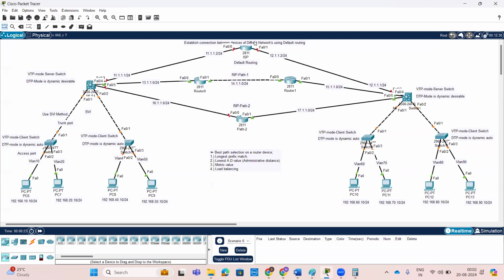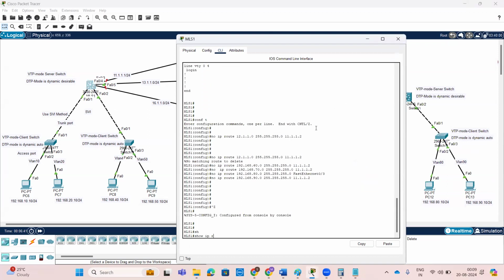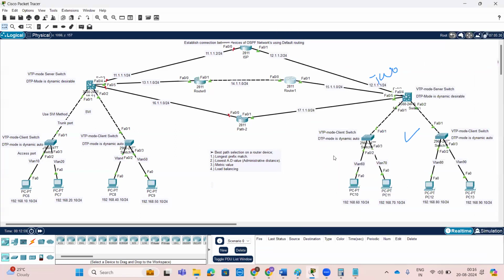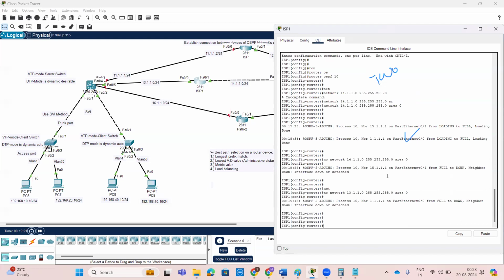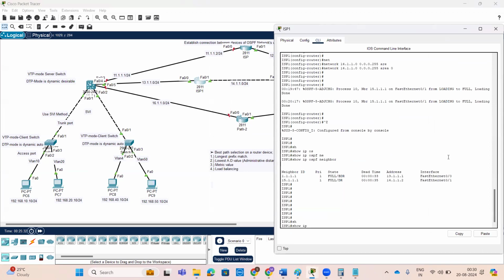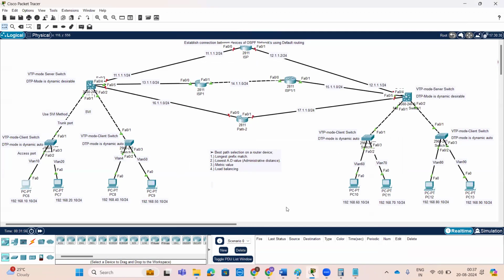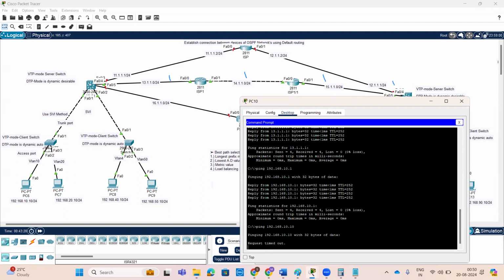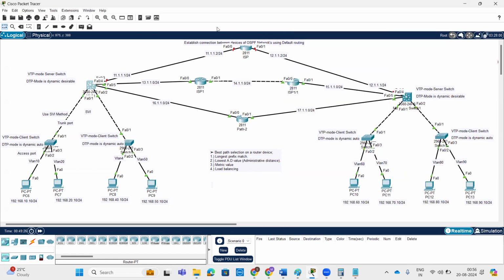OSPF Lab in CPT, OSPF Routing Protocol configuration, How to configure OSPF routing protocol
OSPF Lab, OSPF Routing Protocol configuration, How to configure OSPF routing protocol, OSPF configuration step by step process, what is the requirement of Dynamic routing protocols troubleshooting issues.

What is OSPF explanation step by step, working process of Open Shortest Path First

OSPF Routing Protocol Multi Area Lab configuration, How to configure ospf routing protocol, ospf configuration step by step process, whatis the requrment of Dynamic routing protocols

OSPF Routing Protocol Single Area Lab and configure step by step process

OSPF Lab, How to configure OSPF, Two ways to configure OSPF protocol explain step by step